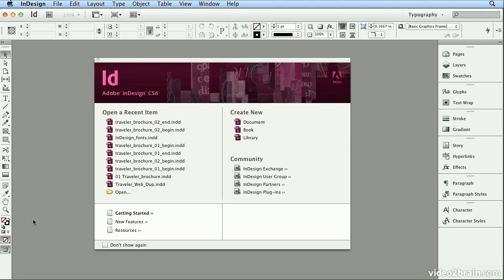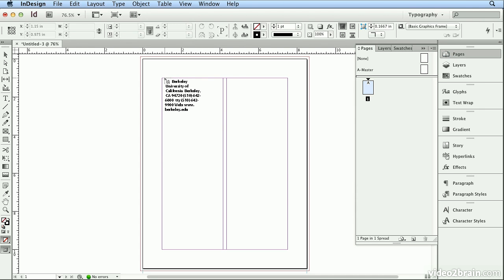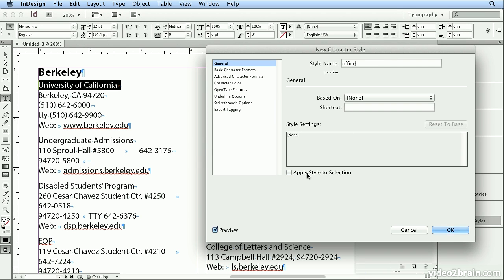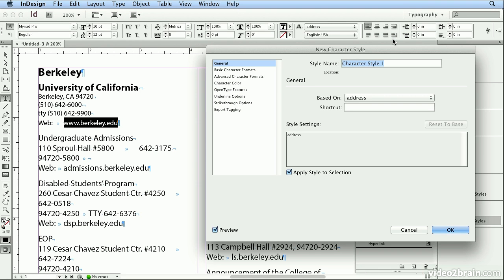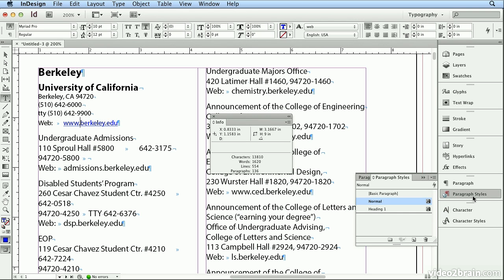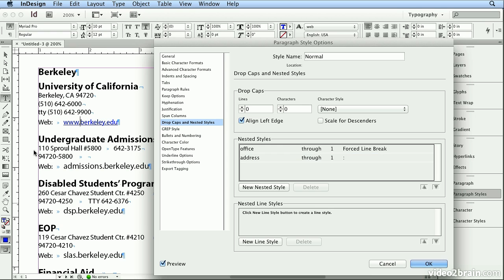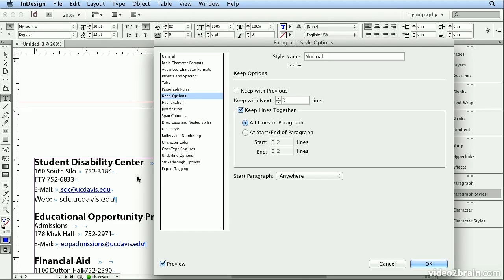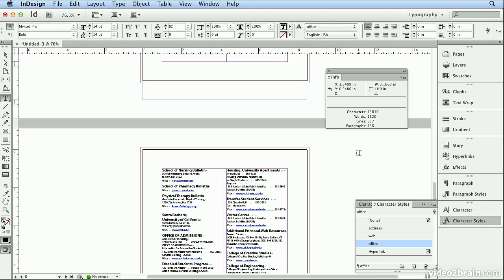4.3. Estilos anidados para el usuario avanzado.mp4